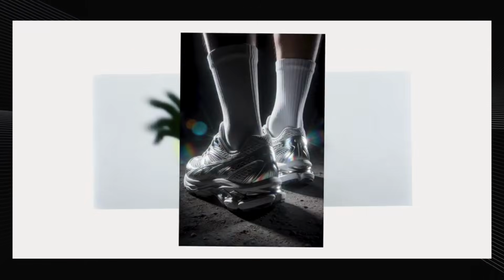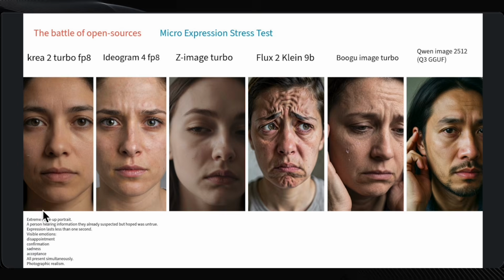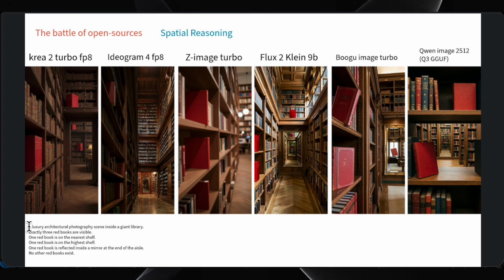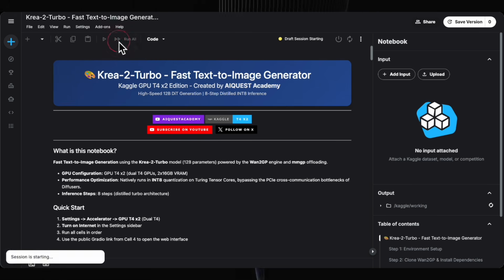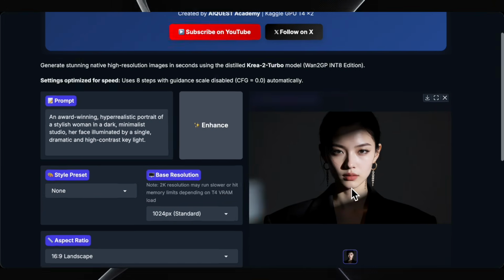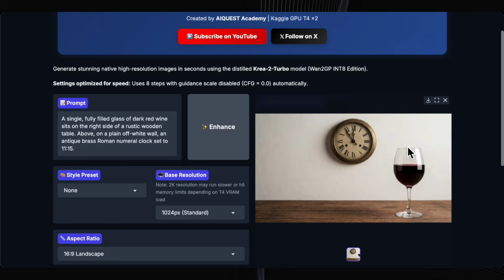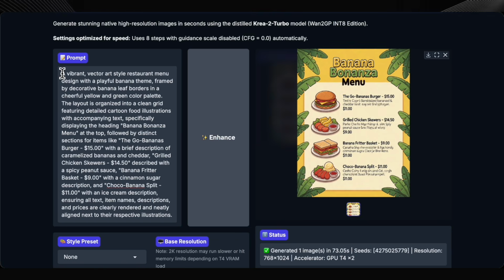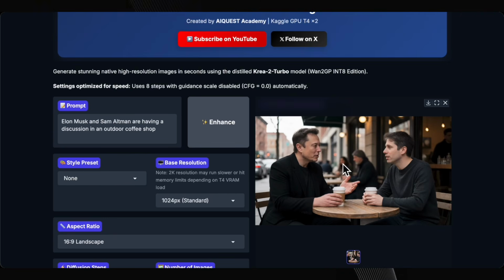Krea 2 Open Source: Run It Free on ANY Potato PC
Krea 2 just went open-source, promising to completely eliminate that overly smooth, artificial "plastic" look that plagues most open-source AI image generators. But is the hype real, or is it just clever marketing? In this video, we're taking a completely honest, critical look under the hood of Krea 2 Turbo to see where it excels in raw photorealism and where it completely falls apart on complex spatial logic and text rendering.
To help you test it along with me, I’ve put together a fully optimized, fine-tuned INT8 quantized Kaggle notebook. It lets you run this massive model entirely in your browser, no high-end local GPU required. You can spin this up on a potato PC or even your mobile phone for free. We’ll cover the structural differences between Krea Raw and Krea 2 Turbo, break down the official benchmarks, and run real-time stress tests on everything from anatomy and multi-object counting to celebrity look-alikes and style fidelity.